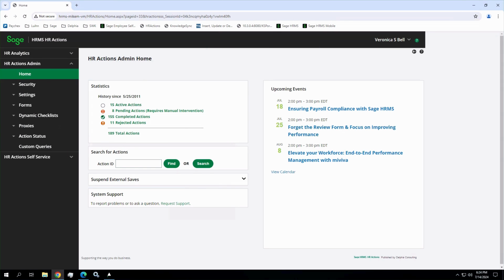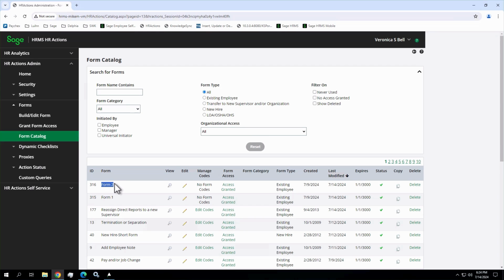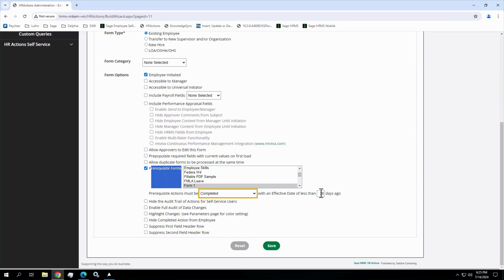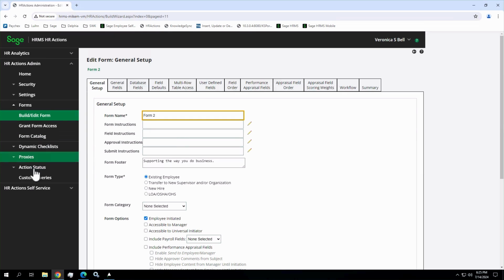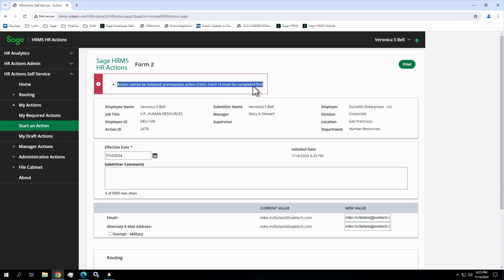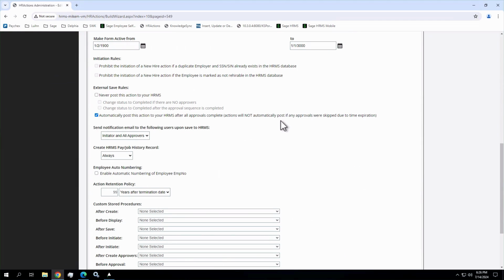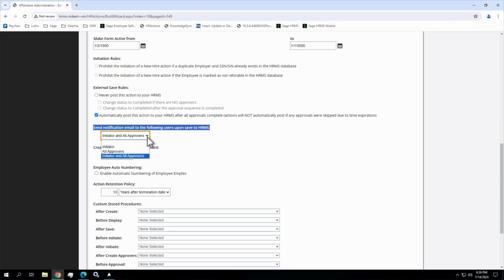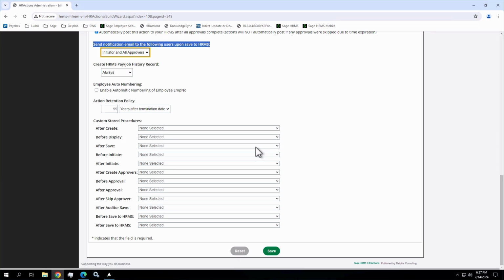Sage HRMS: HR Actions Enhancements | How-To Guide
In this comprehensive tutorial, learn how to leverage new enhancements in HR Actions version 21.1.23.

💡 Pro Tip: Use these features to ensure critical forms are completed in the right order and keep all stakeholders informed throughout the process.

We'll walk you through two powerful form-level features, covering:

0:00 - Introduction to HR Actions 21.1.23 updates
0:15 - Navigating to the form catalog
0:30 - Creating and assigning form prerequisites
1:26 - Demonstrating prerequisites in self-service
2:07 - Setting up notification emails on HRMS save
3:11 - Benefits of new notification feature
3:36 - Wrap-up and support information

By the end of this video, you'll be able to set up form prerequisites and configure automatic notifications, streamlining your HR processes in HR Actions.